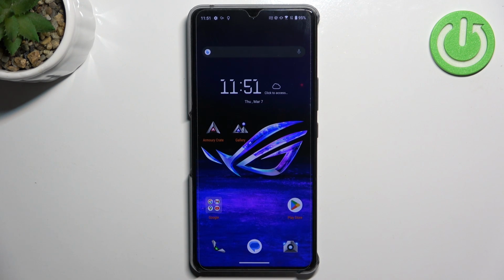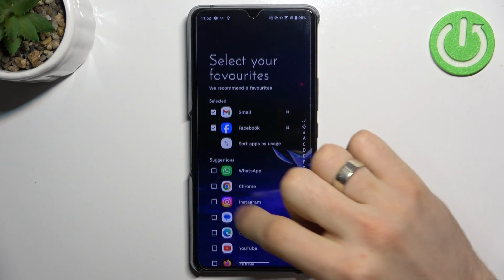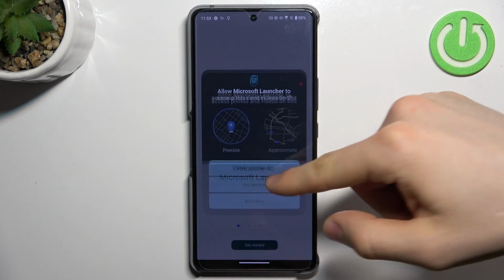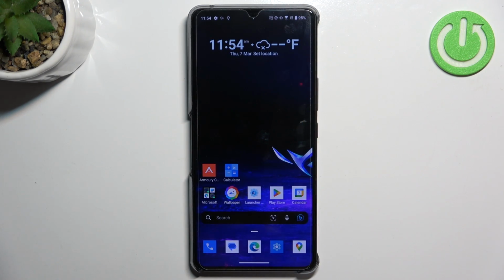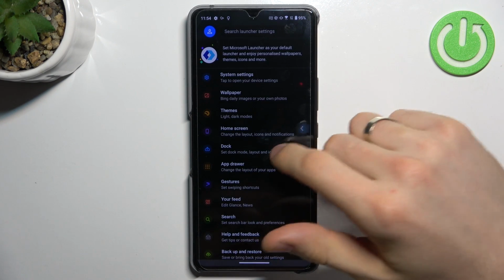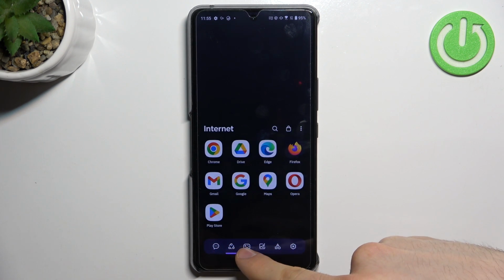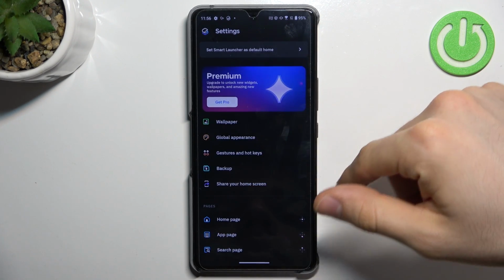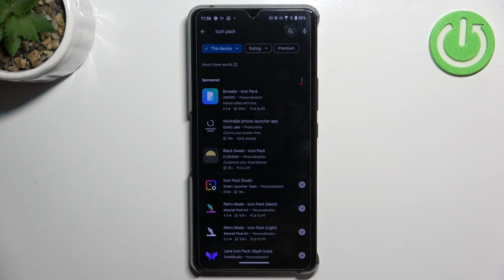TOP 3 Best Themes on ASUS ROG Phone 8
Find out more:
In this tutorial, we'll explore the top three best themes available for the ASUS ROG Phone 8, allowing you to personalize and enhance the visual appearance of your device's user interface. Whether you're looking for sleek and minimalist designs, vibrant and colorful themes, or themes inspired by popular movies, games, or trends, this curated selection will cater to a variety of tastes and preferences. We'll showcase each theme, highlighting its unique features, customization options, and overall aesthetic appeal, helping you elevate the look of your ROG Phone 8 to reflect your style and personality.

Why is it important to customize the theme of your ASUS ROG Phone 8?
What factors make a theme one of the "best" options for the ROG Phone 8?
Can you preview themes before applying them to your ROG Phone 8?
How do you access and apply themes on the ROG Phone 8?
Are there any prerequisites or requirements for installing and using themes?